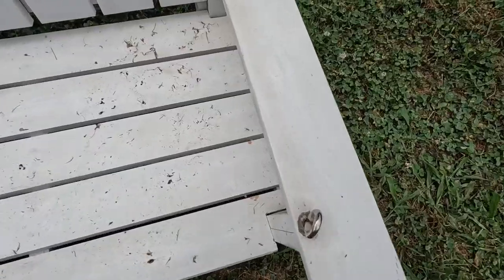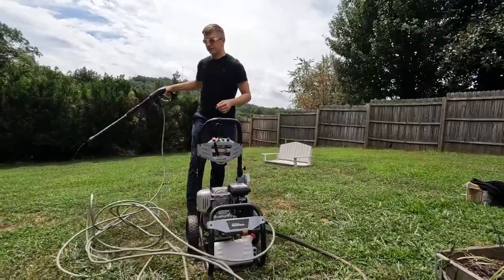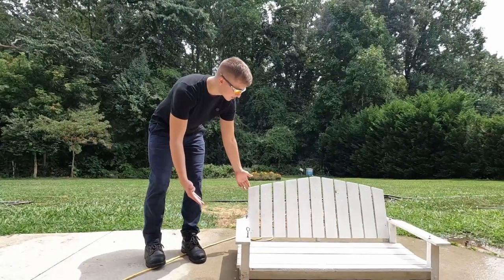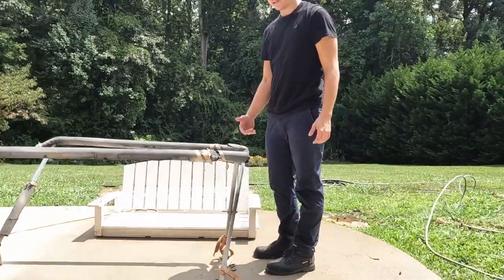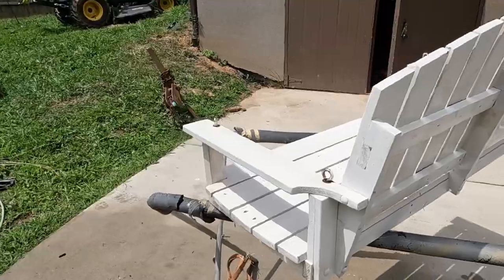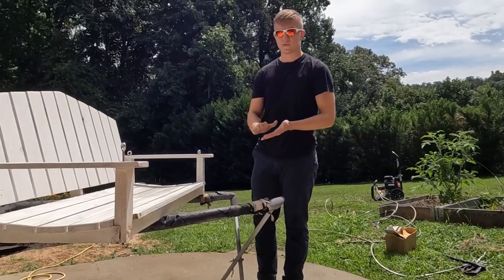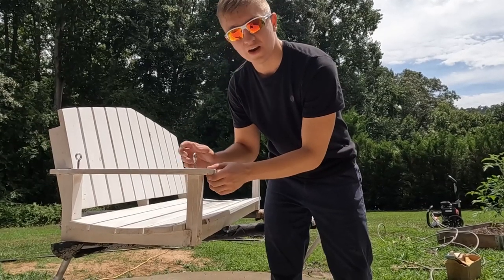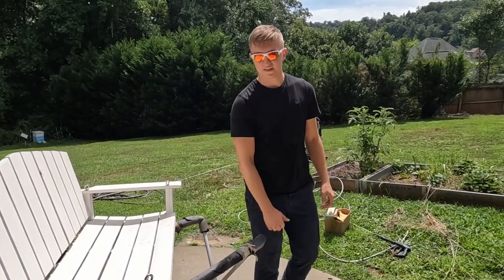Amateurs Restoring an Old Swing Bench - Part 1/2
🧠 In This Video: We are restoring an old swing bench! Part 1/2 :)
Nice! You reached the bottom of the description box!
Comment " 929 💪 " so I know you did!